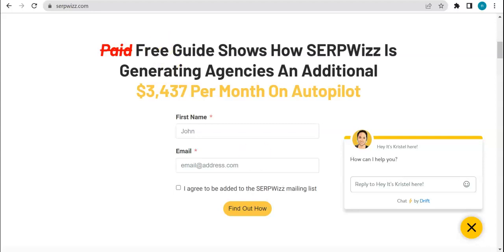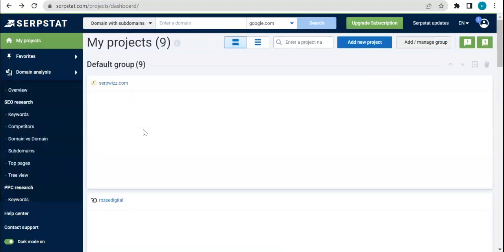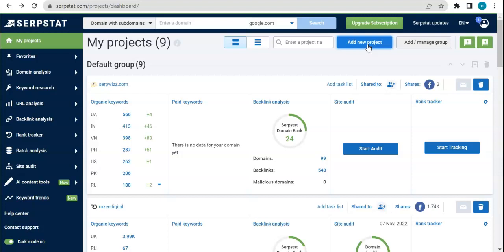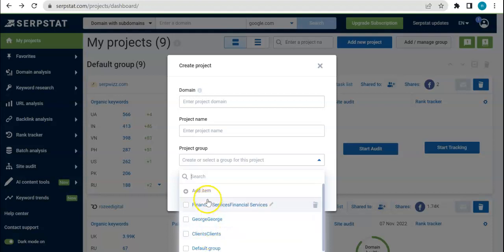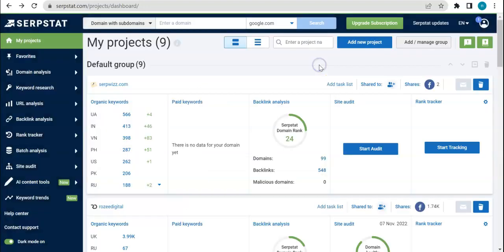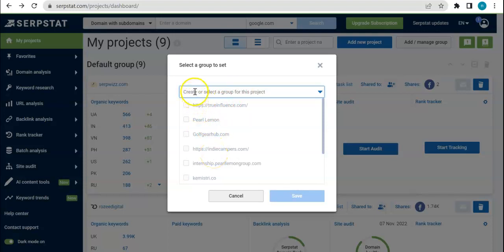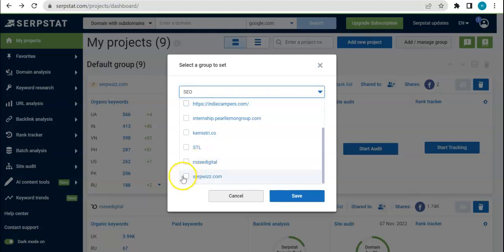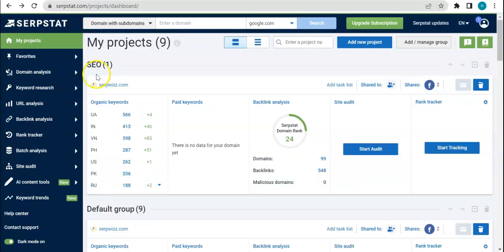Create And Manage A Group In Serpstat | Serpstat Tutorials